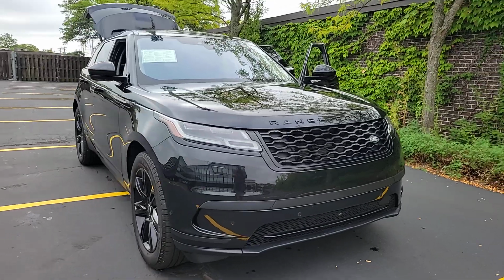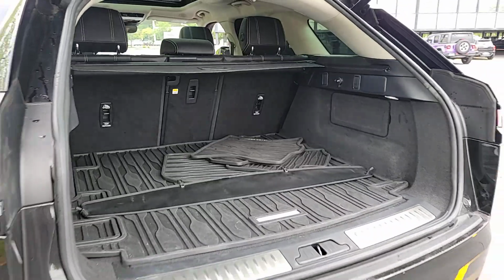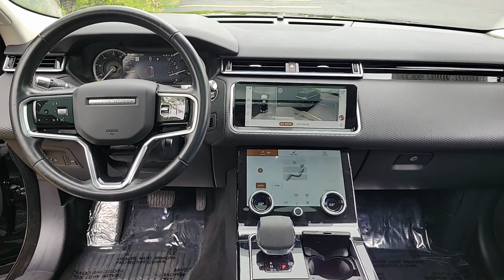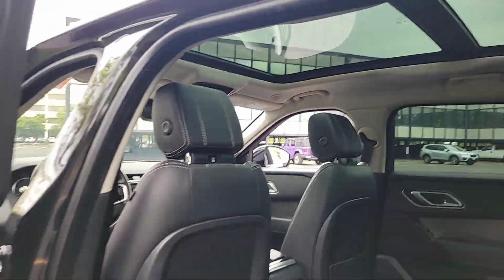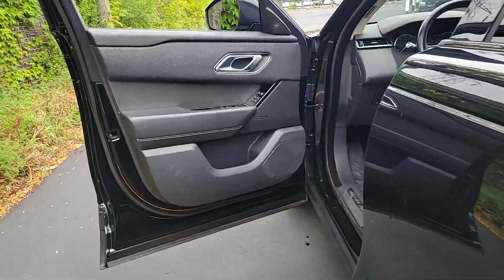2021 Land Rover Range_Rover_Velar S IL Chicago, Highland Park, Deerfield, Northbrook, Glenview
Pre-Owned 2021 Land Rover Range_Rover_Velar S available at Jaguar Land Rover Northfield located in 670 Frontage Road, Northfield, IL, 60093. Servicing the Chicago, Highland Park, Deerfield, Northbrook, Glenview area.

You will be amazed by this   2021  LAND ROVER Range Rover Velar.  Enter a refined world of distinctive style, impressive versatility, and satisfying performance. This Range Rover Velar offers exceptional build quality and tasteful design. And it's waiting just for you. These are just some of the great options this vehicle comes with: Intelligent Auto on/off High Beams, Pre-Collision System, Panoramic Roof, Navigation System, Keyless Entry, Sun/Moonroof, Four Wheel Drive, Power Liftgate, Remote Engine Start, Keyless Start. Indulge your craving for style and performance in this remarkable Range Rover Velar. Come in for a test drive. Our team will make it the best part of your day.